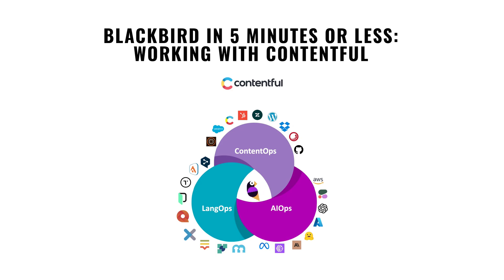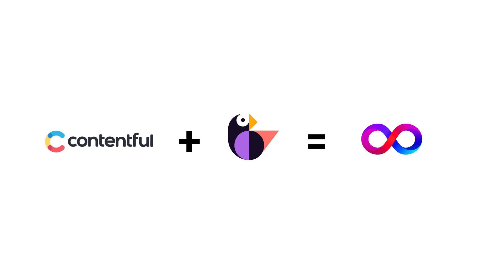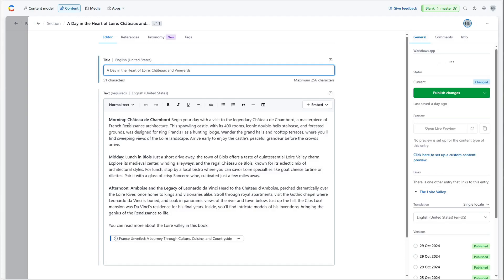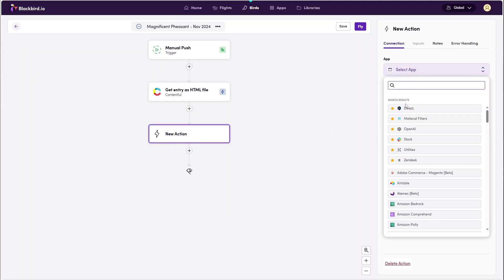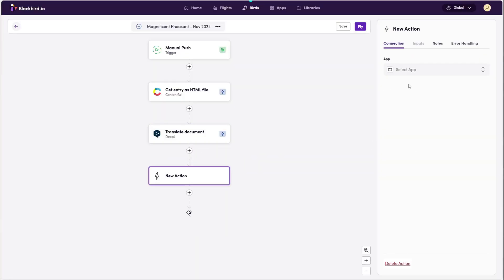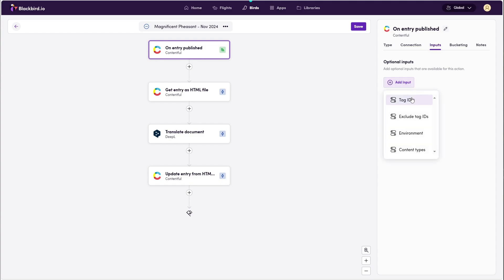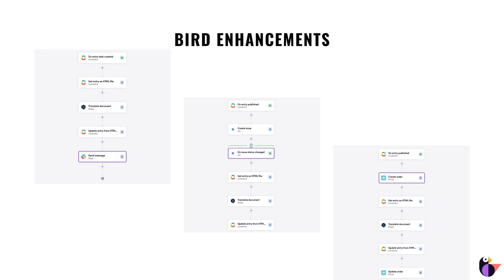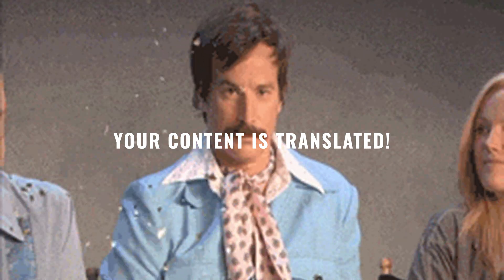How to Automate Your Contentful Workflow in 5 Minutes or Less with Blackbird | Easy Guide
In this tutorial, discover how to automate your Contentful workflow using Blackbird. This quick guide will walk you through building a basic Bird, exploring Blackbird’s vast selection of apps, and much more. Boost your productivity and streamline your content management process with Blackbird’s powerful automation features.

Want to learn more about Blackbird?
for more information and resources.